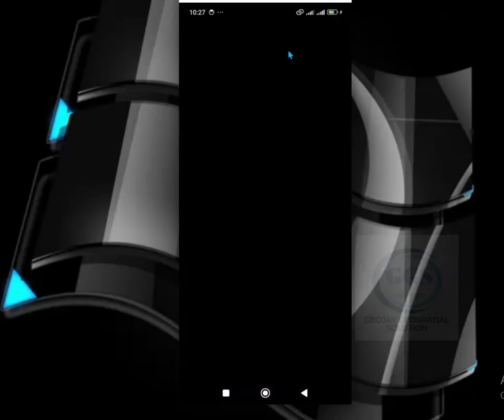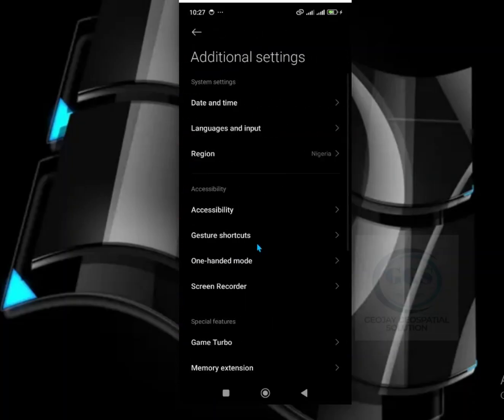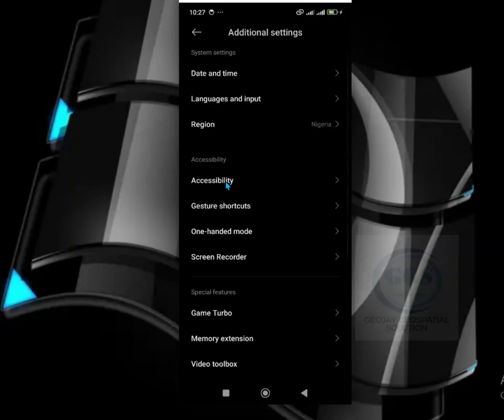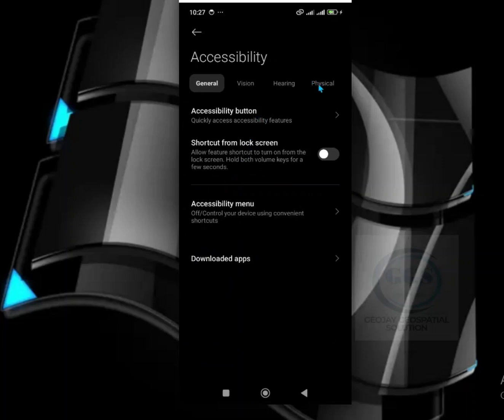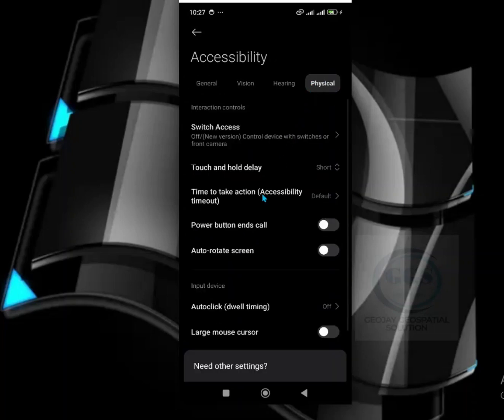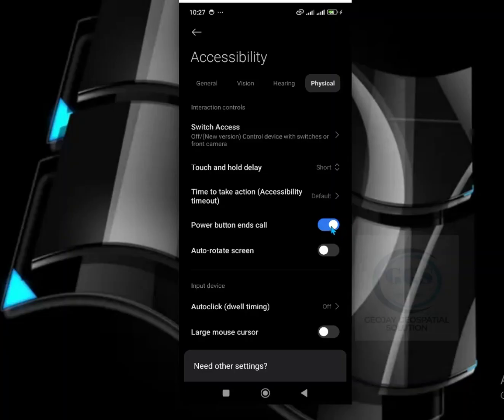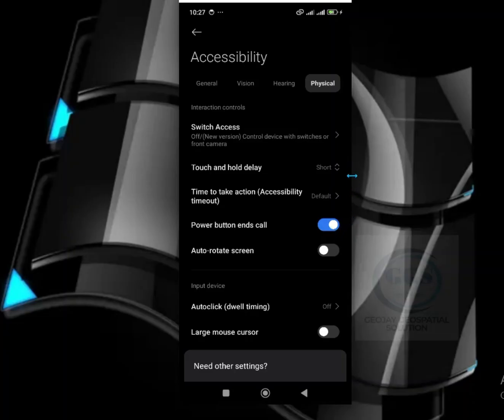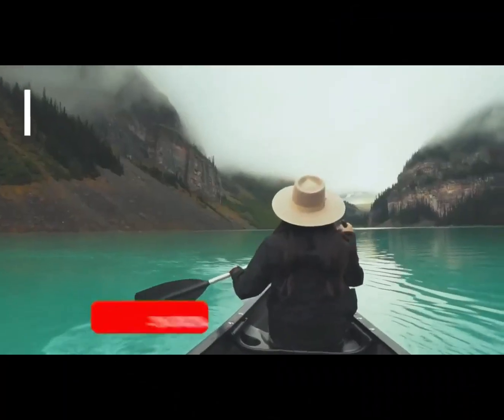Redmi Phone Power Button Press to End Call Setting | How to end call in Redmi 14c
Ending calls with the power button is a convenient feature that enhances user experience on smartphones. This functionality allows users to quickly disconnect a call without navigating through the screen, which is especially useful during emergency situations or when multitasking. It helps prevent accidental screen touches that could lead to unintended actions. Overall, this feature promotes efficiency and accessibility, making it easier for users to manage their calls seamlessly. This video tutorial shows Redmi Phone Power Button Press to End Call Setting.